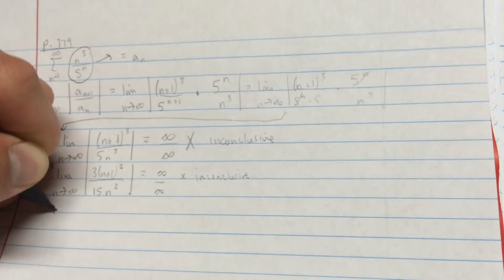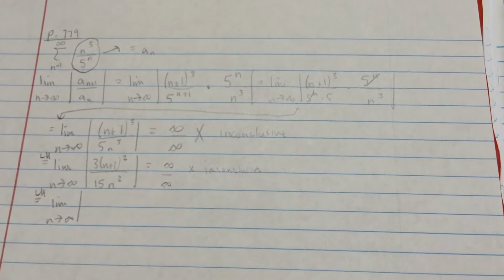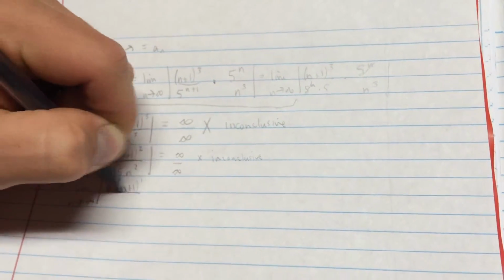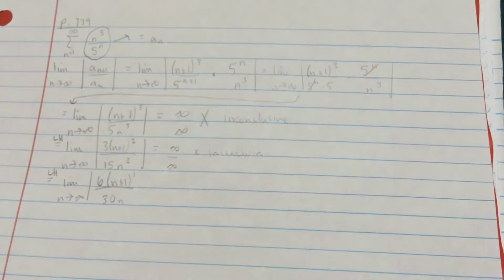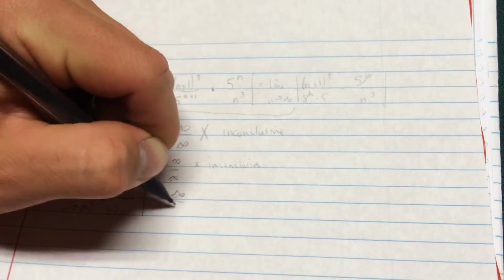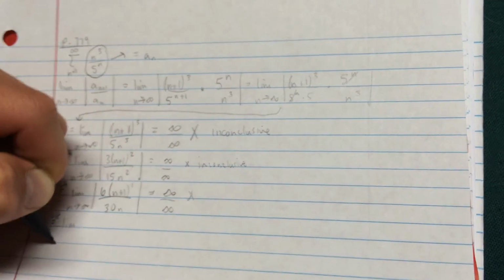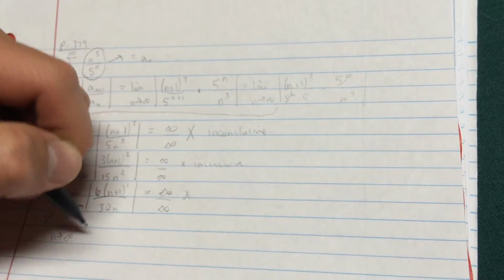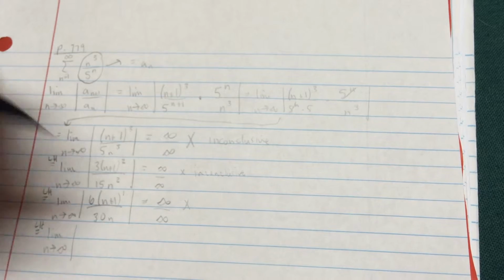Joshua Young MATH 1770 Exam 4 Video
Joshua Young p.779 #13